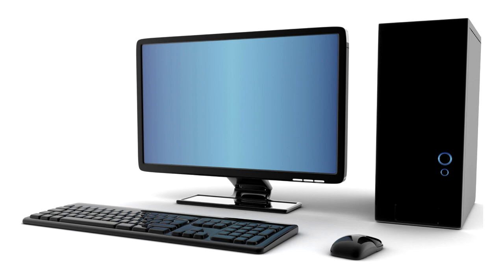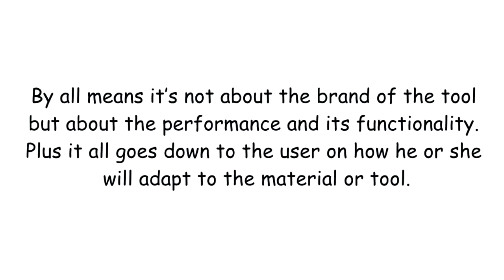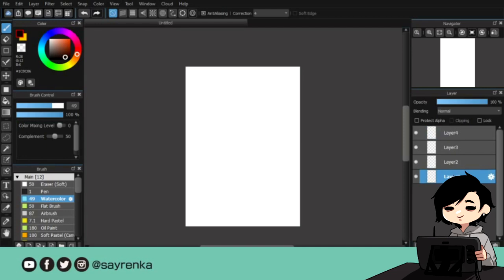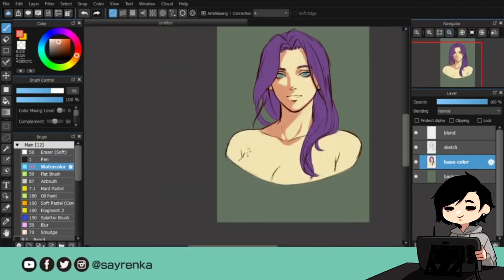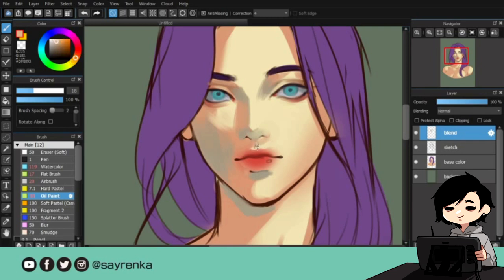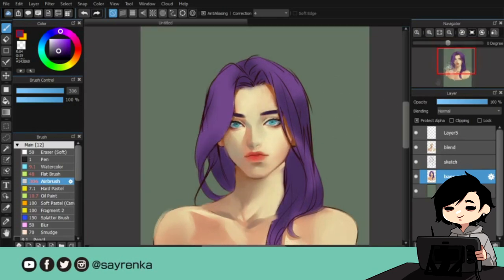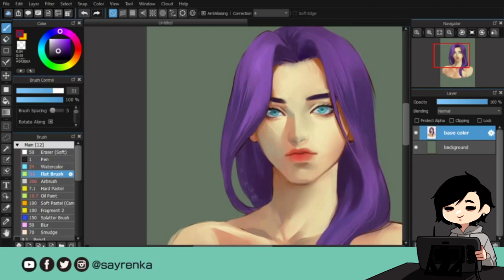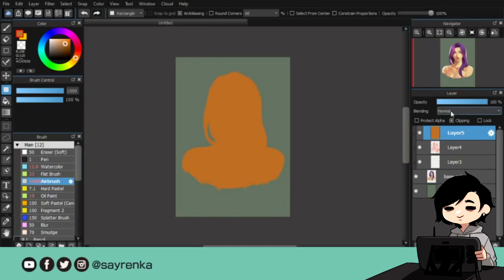MediBang Beginner Digital Art Tips + Painting Process | Blending Tutorial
I'm currently busy with commissions, that's why I'm not uploading any content much. I'll be randomly uploading videos from time to time and I have pending videos that I want to upload. I just want to thank everyone for supporting this channel, I never thought we could make it to 20k. Hope this tutorial video helps in anyway. Stay safe everyone!

SOCIAL HANDLES

Edited: Sony Vegas Pro 15

App: MediBang Paint Pro

Graphic Tablet: Veikk VK1560